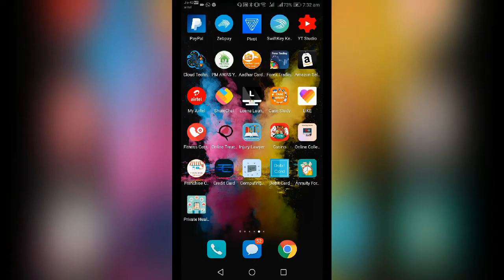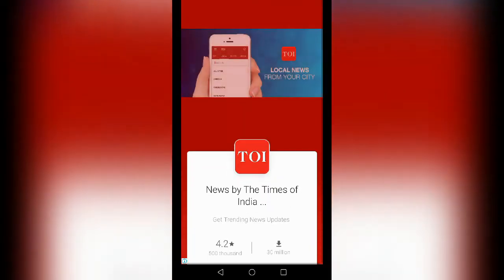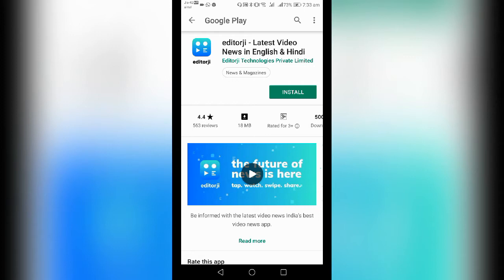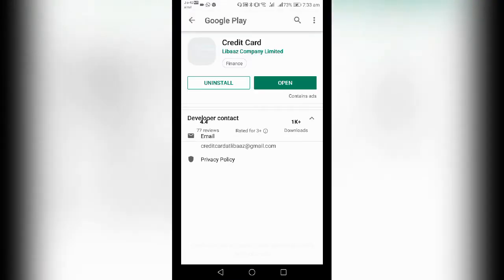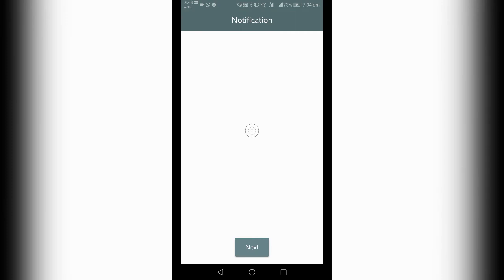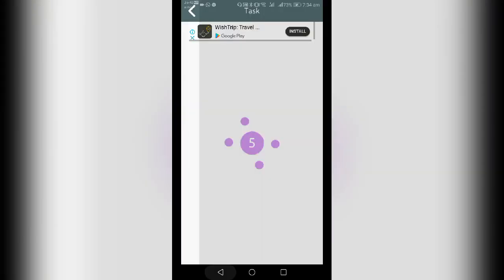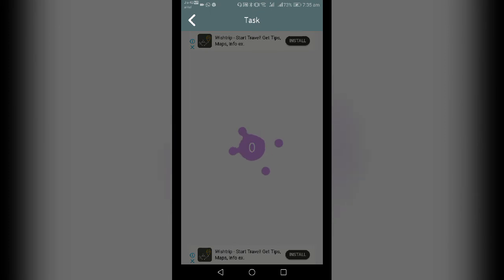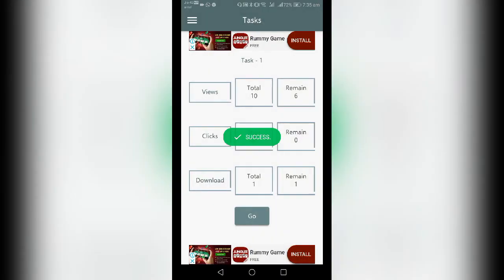MOBILE APP FOR EARNING ONLINE MONEY PAYTM FREE CASH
REFER CODE: 78XS3P
Beloved, and respected friends tamil people
who are living around the world  for your attention today I am going to lance two mobile app you can earn   the income regular using your mobile fpr earning in come. i will give the   following route way for how to earn money in your mobile through myYoutube  CHannel viz. PONDI GOVINDAN channel and you have to follow the condition (i.e) your earning money using mobile which must be sent through your paytm a/c please  and also i will give below step by step some Information about how to open paytm a/c 1)  first you have to go to the playstore then download paytm Ac from website
(2)  secondly you have to separetly open the new  paytm a/c which linked (or) annexed  adhar number and aadhar mobile for sucessful completion of paytm a/c.
  ( 3)  The paytm a/c is subject to verification by kyc will help for sucessful completion of paytm a/c
   (4)  we can get kyc option is locked as 8th option in the paytm application. if you click   the kyc option which will show (or) display the places where you can upgrade and   verification of kyc in your living location area .then automatically kyc will be  complete for ending paytm a/c.

LETS GO FOR THE APPS APP  VERY EASY WAY TO EARN USING THESE APPS IT GIVES 10RS PER DAY NOW YOU WILL WELCOME TO ALL THE PEOPLE AND FRIENDS, TODAY I ADDED TWO APPS AND THE first one NAME WAS.BHAGAVAT GITA APP you can use this, IT IS VERY EASY TO USE, you Can do it by task. In each task we have 20 Impressions and only one click. After doing this only you will be able to complete one task, like that you have to complete five task. while doing impression one car will come, in that number will get reduced while reducing number it will get reduced to zero atone time and impression will get over.. like this way you have to do 20 Impression. while doing impression advertisement will come, for that advertise men only they are giving money. you can use this app easily and earn more money. The money can be able to get through only paytm application. the paytm application can be able to get from playstore in your mobile and create new account in playstore, register aadhar number and add the mobile number what you gave in aadhar card in paytm app. Then you to do the kyc process. that process should be done at your near location, for that you have to give aadhar card and phone number. if u give that to your kyc recharge seller,  then otp will come, if u do that otp then that process will get over.After you doing this, the money you got will be added to paytm account. you can use paytm for recharging, petrol and you can also get cash back for this.. it is double purpose. Then after this you can be able to transfer the money you got from paytm can be able to transfer to your bank account.
Important:
In that app there is option called rate us.. if and only if, you rate 5 star only you can be able to get the money

TRASWER YOUR AMOUNT TO PAYTM ACCOUNT FIRST YOU INSTALL PAYTM APP AND CREAT YOUR OWN ACCOUNT TO CREAT YOUR NEW ACCOUNT LINK AADHAR NUMBER AND PHONE NUMBER YOU WILL GET LOTS OF MONEY BY USING THESE APPS FOR